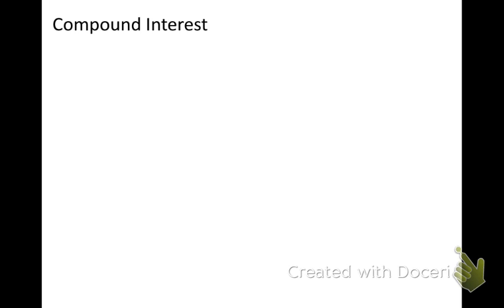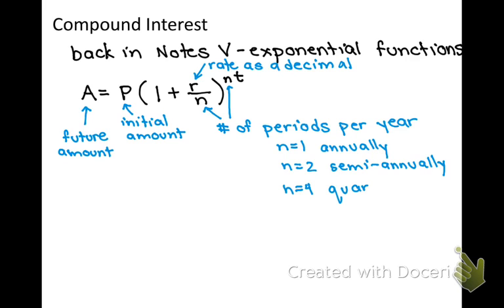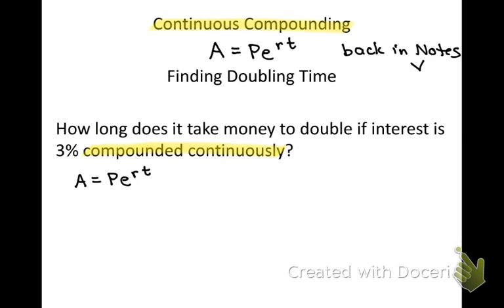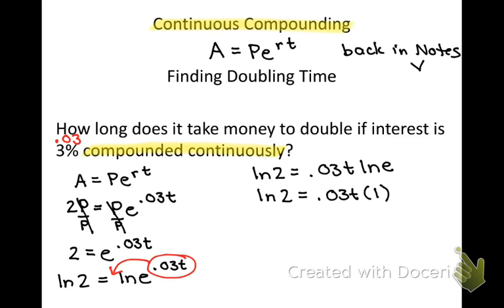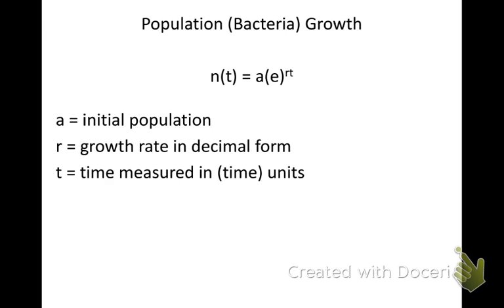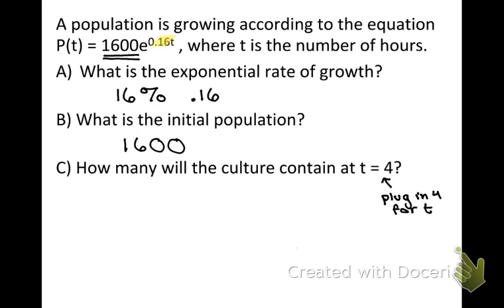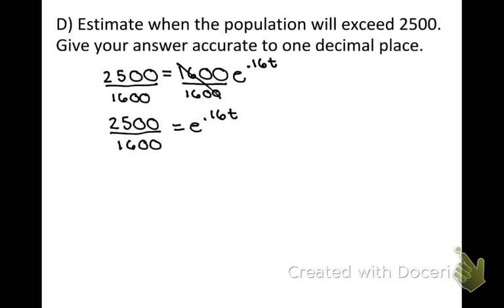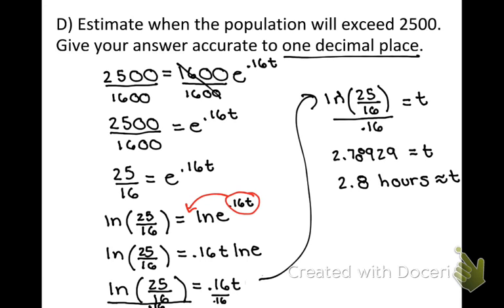MAC1105 Notes Z Part 1